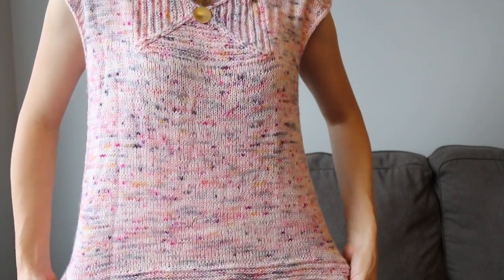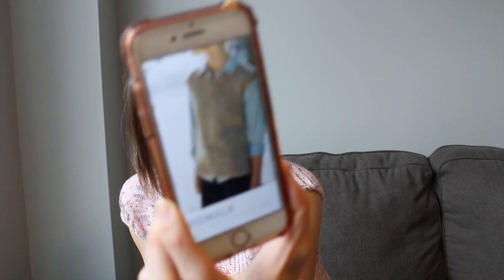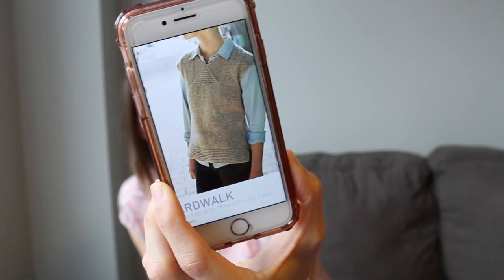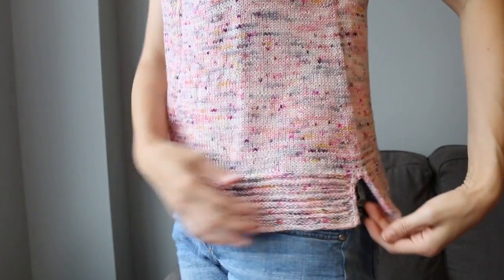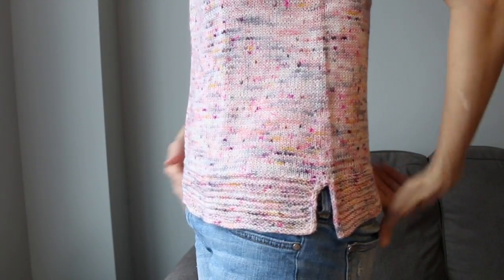Kristy Glass Knits: FO: Boardwalk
ravelry: kristyglass